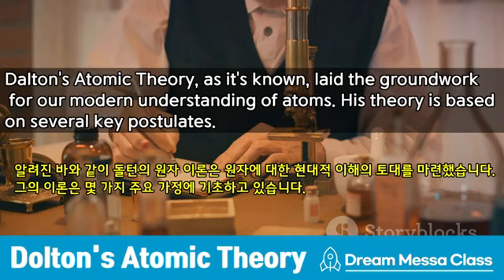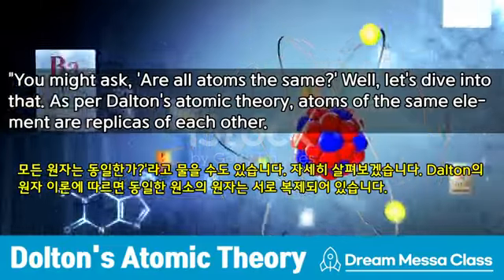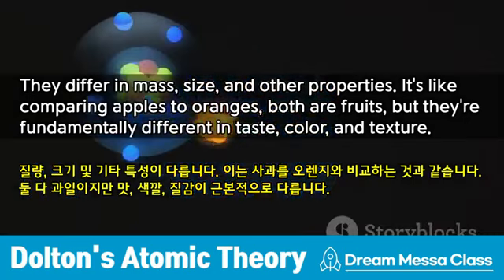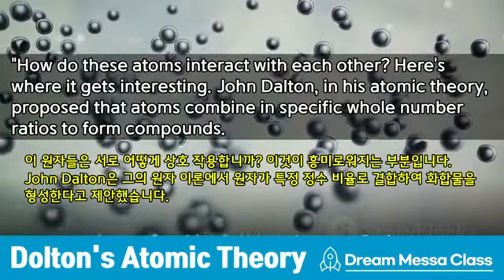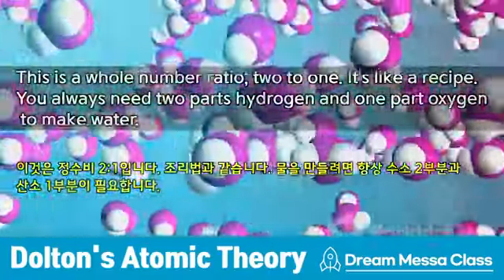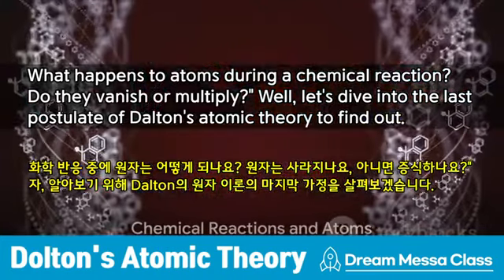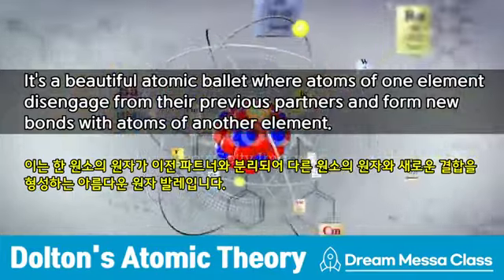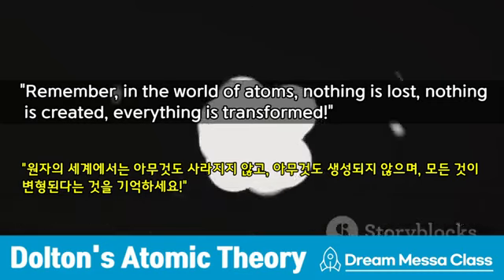Dolton's Atomic Theory , The Foundation of Modern Chemistry, 돌턴의 원자설, 현대화학의 기초, 영어자막 해설, 피디샘의 과학이야기